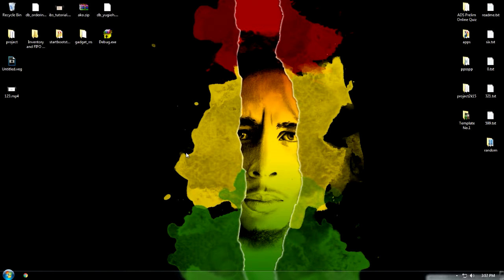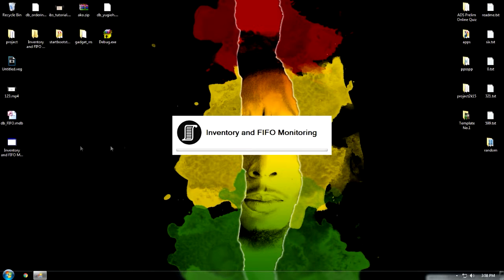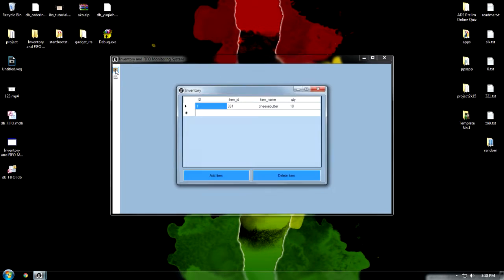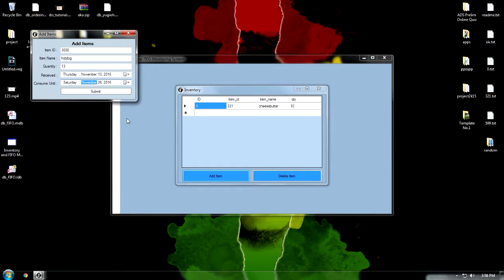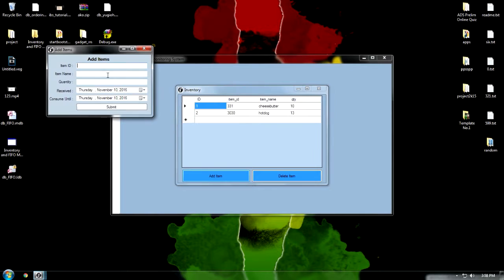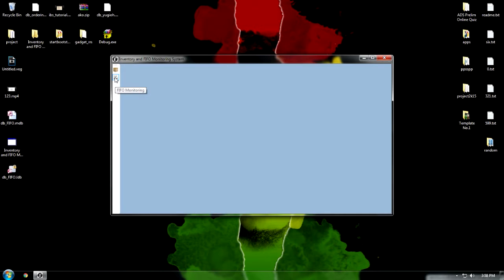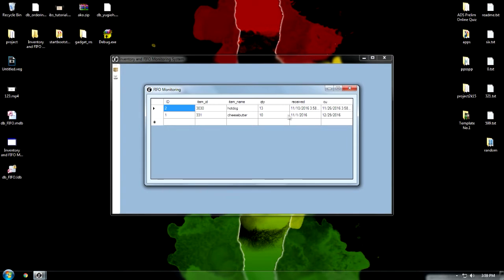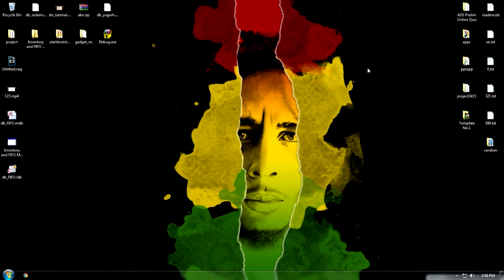Vb.net Inventory and Monitoring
Barry Troyo